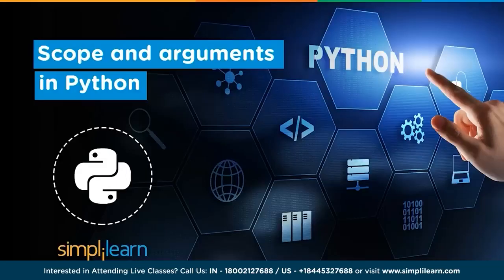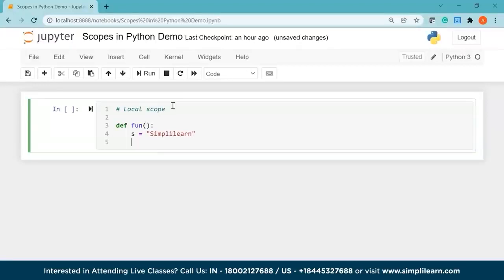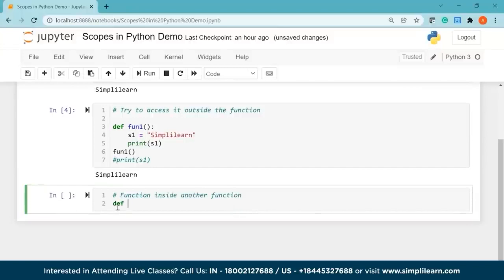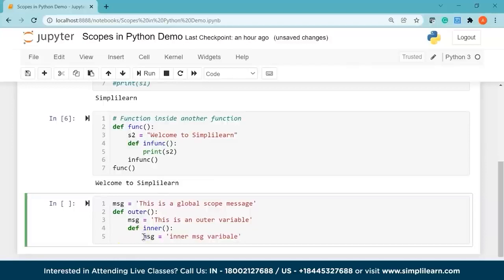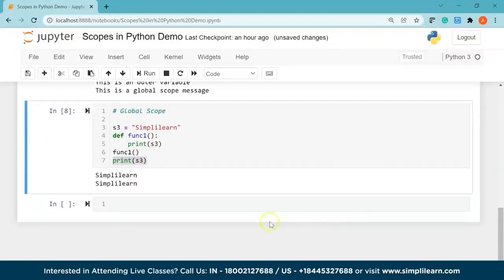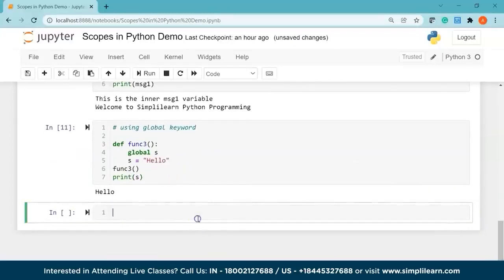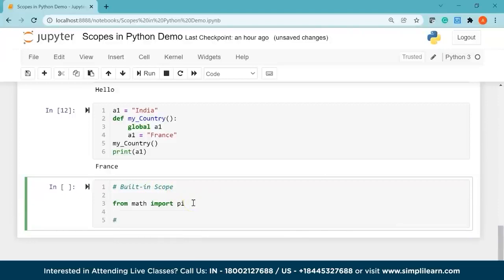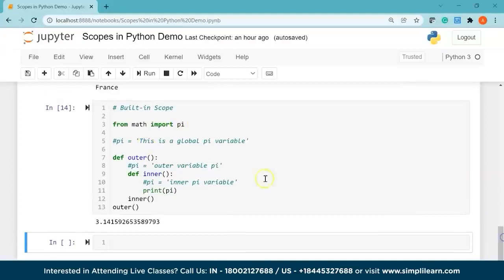Lesson - 24 | Arguments in python | Simplilearn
Explore in-depth programs from top institutions & tech-giants, including IIT Kanpur, Purdue University, Caltech, IBM and International University of Applied Sciences.

🏆 Why Choose Our Certification Courses?

🎓Learn from Global Universities:
🔥 Professional Certificate Program In Generative AI And Machine Learning (India Only)
🔥IIT Kanpur Professional Certificate Course In AI And Machine Learning (India Only)